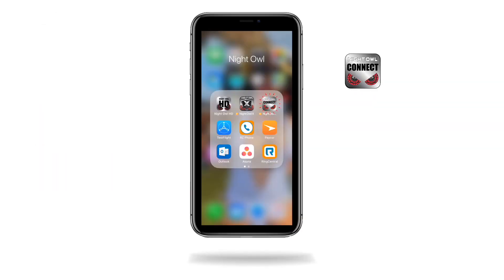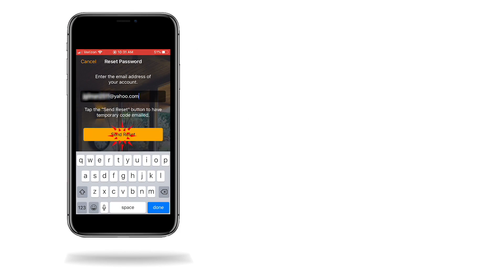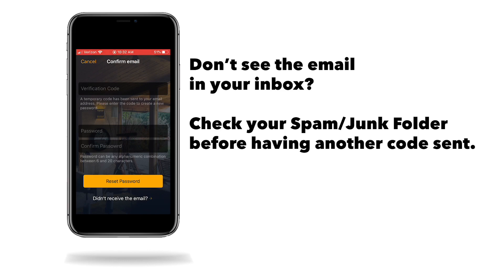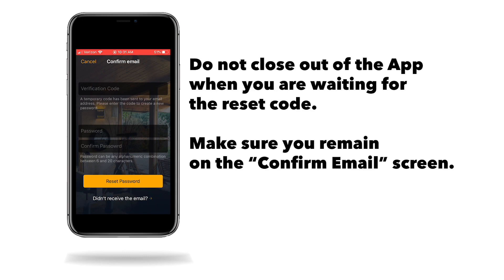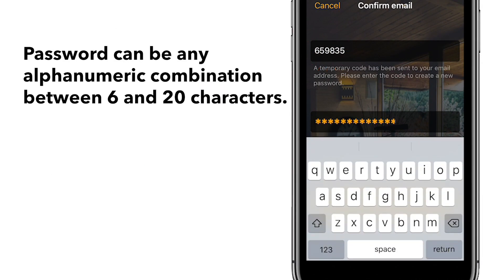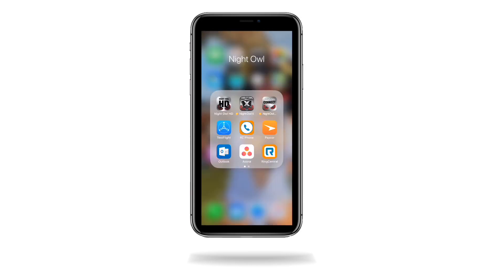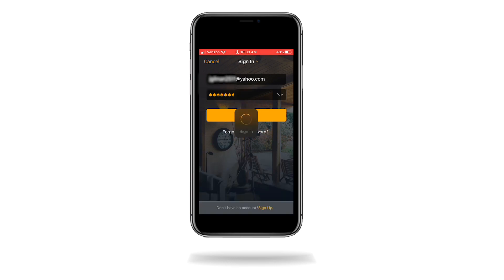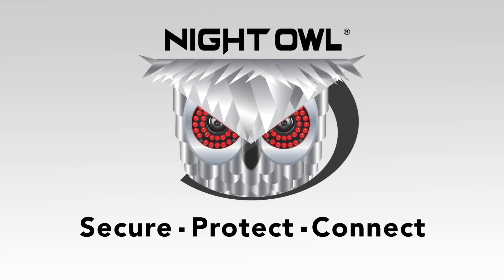Night Owl Connect App - Password Reset Instructions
How to Reset Your Password for the Night Owl Connect App.

This video contains step-by-step instructions to reset the login password for our Night Owl Connect App. This video does not address your device’s password.